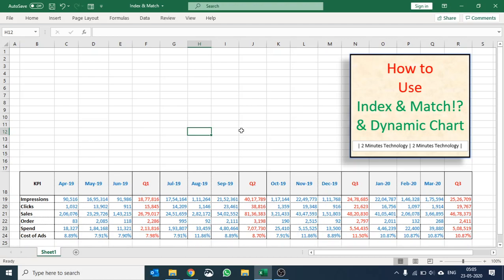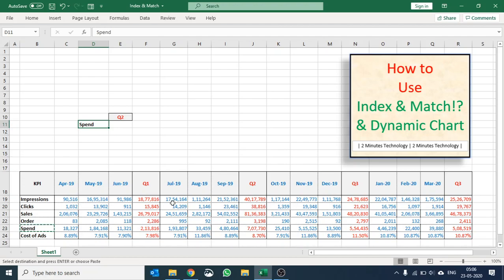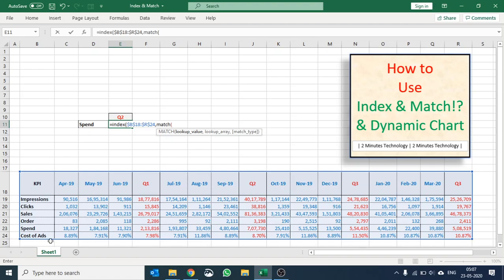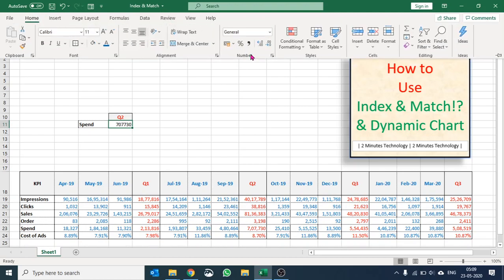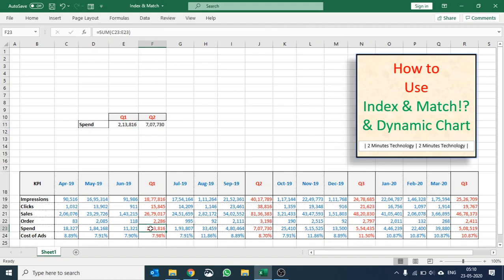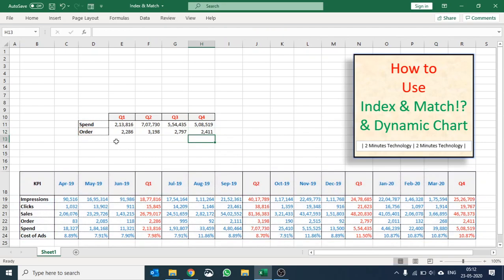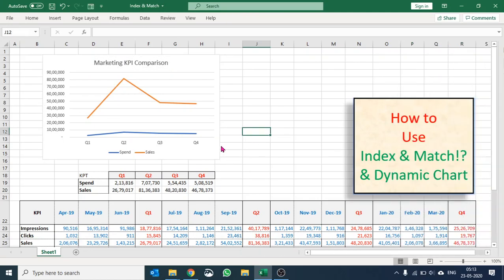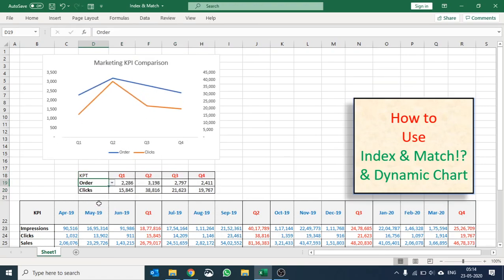Index & Match in Microsoft Excel - Advance Function - Easy Explanation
Index & Match - -when used together create wonders in Microsoft Excel. You will forget all VLookup, and even advance XLookup. It is one of the advance function but explained in very easy way.